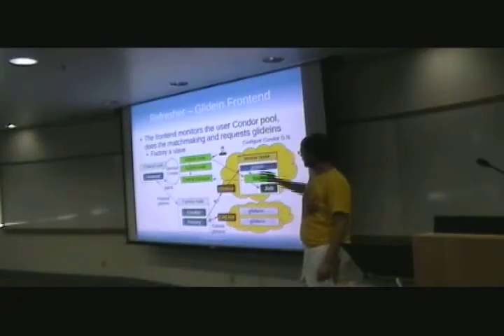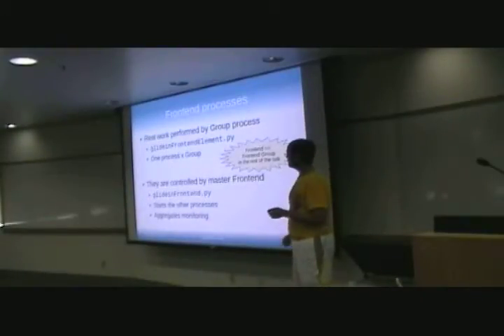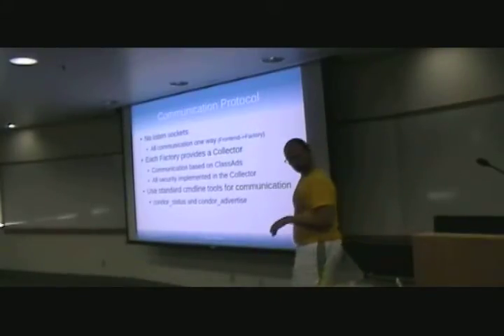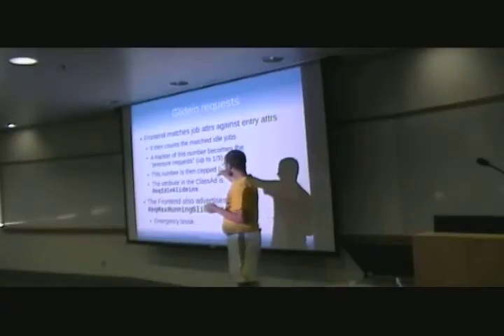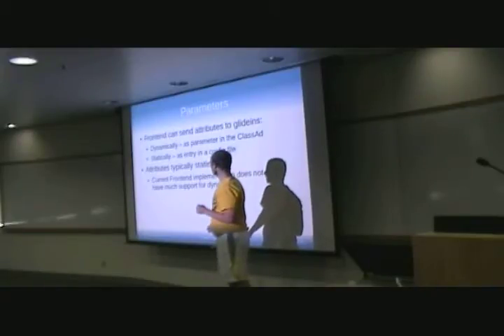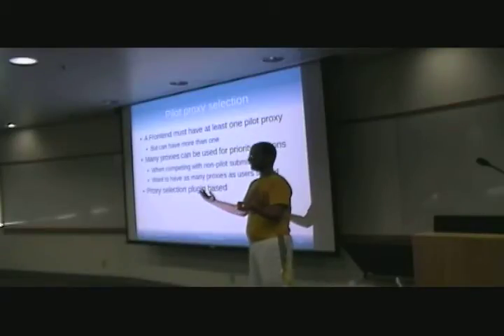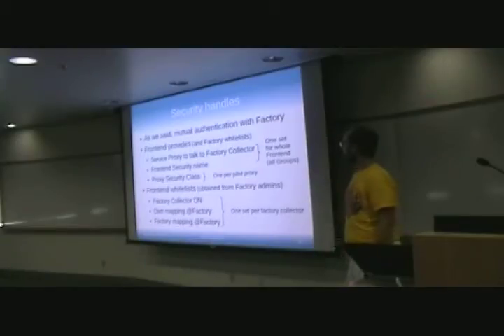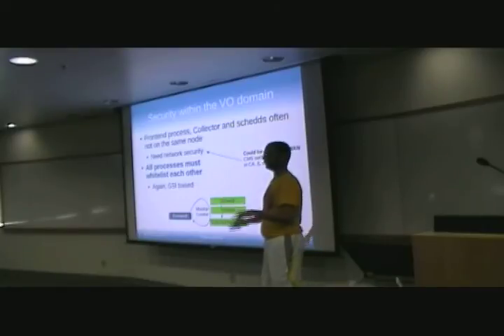glideinWMS Frontend Internals - glideinWMS Training Jan 2012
This presentation provides a detailed insight on the internal working of the glideinWMS Frontend. Part of the glideinWMS Training session held in Jan 2012 at UCSD.